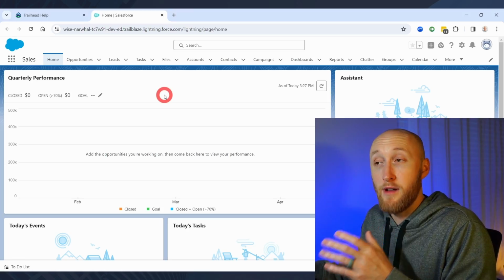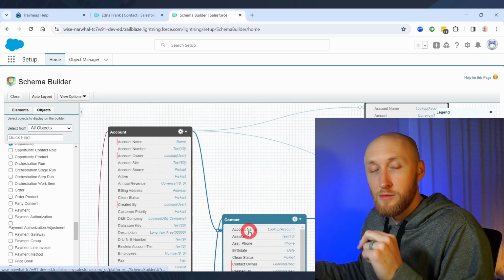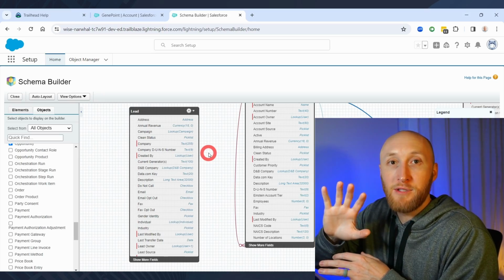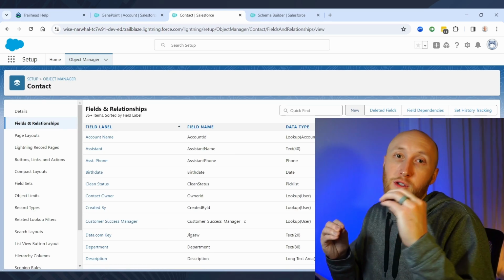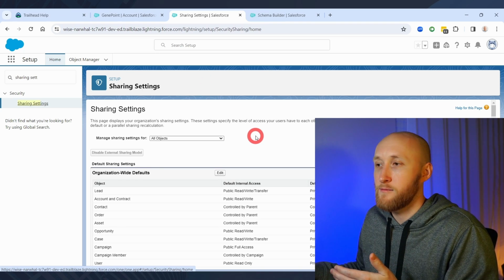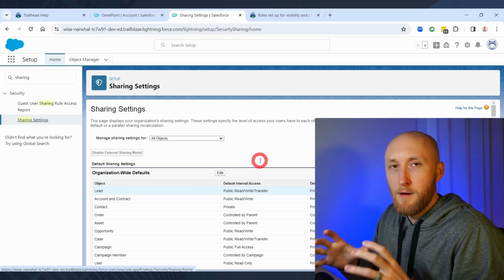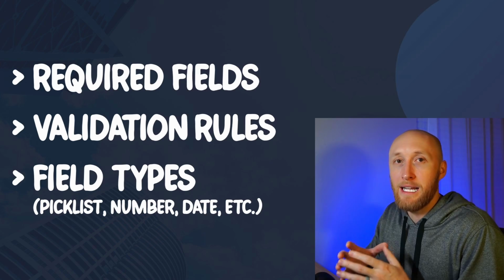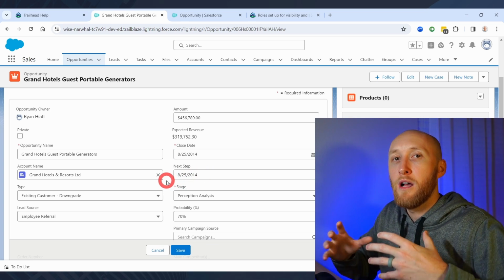(3/4) Salesforce Associate Exam: Data Model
Welcome to our comprehensive guide to the Data Model section of the Salesforce Associate Exam! If you're aiming to learn about Salesforce's data model, or simply looking to enhance your skills, this video is an essential resource for you.

In this tutorial, we dive deep into the data model portion of the Salesforce Associate Exam, providing you with step-by-step instructions and invaluable insights to help you ace this crucial section.

⏱️⏱️Time Stamps⏱️⏱️
00:00 - Intro
00:24 - Bullet #1
17:32 - Bullet #2
26:41 - Bullet #3
32:32 - Outro